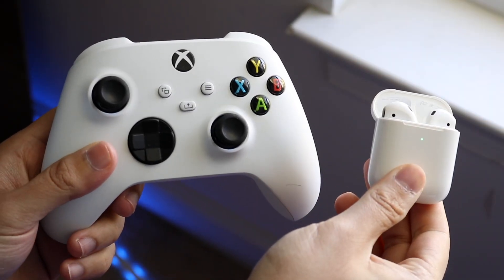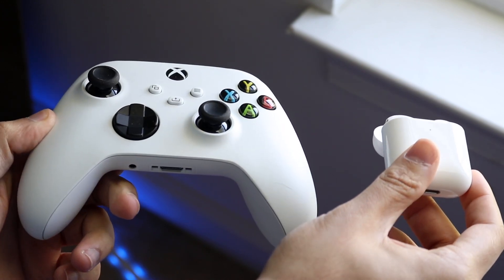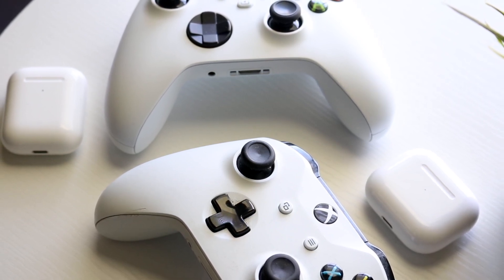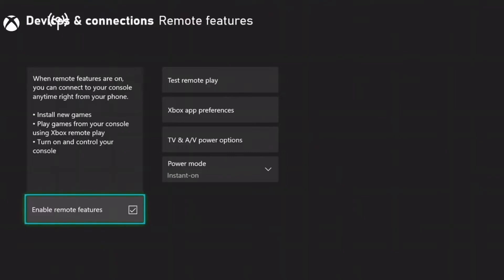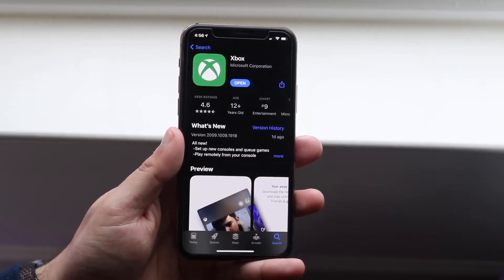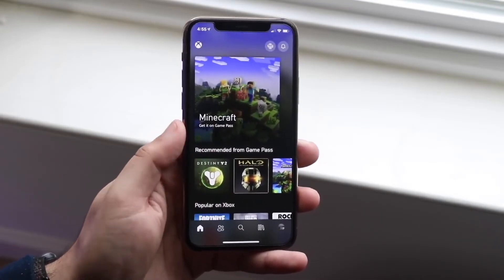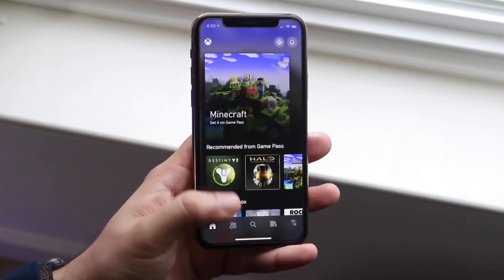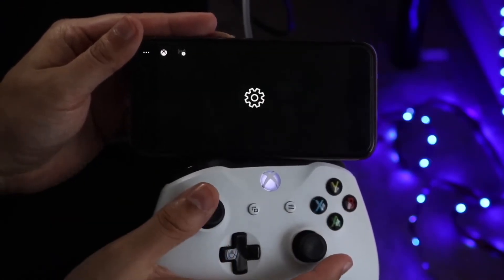This Is How To Connect AirPods To Your Xbox One / Xbox Series X/S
Let's take a look at This Is How To Connect AirPods To Your Xbox One / Xbox Series X/S